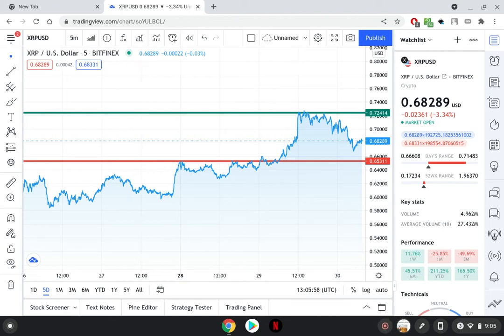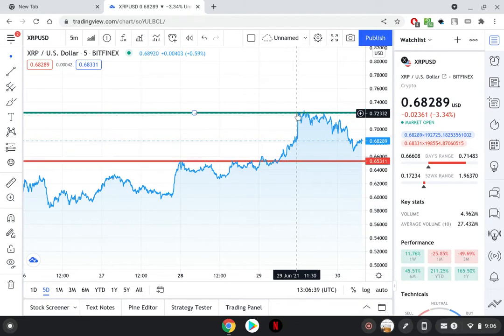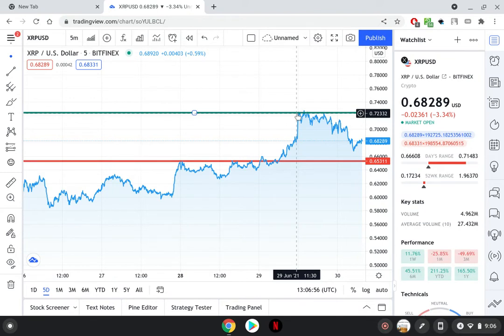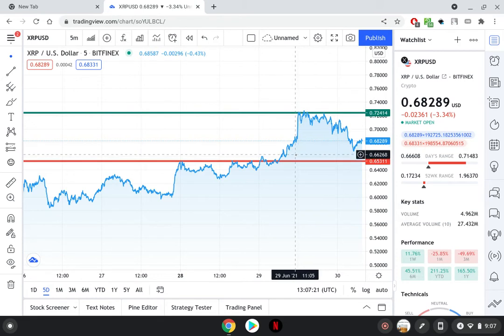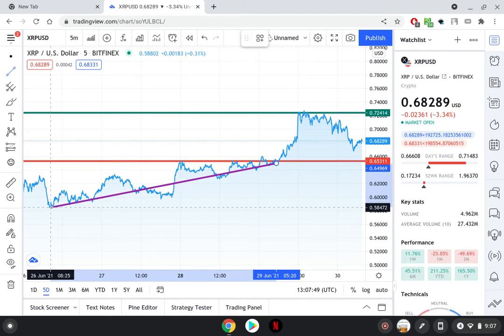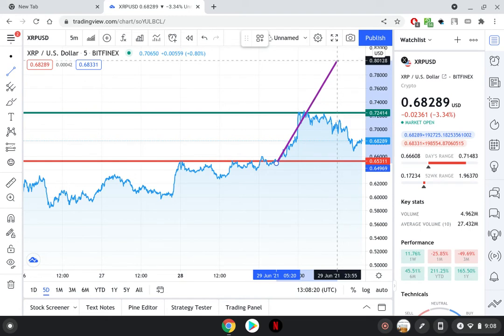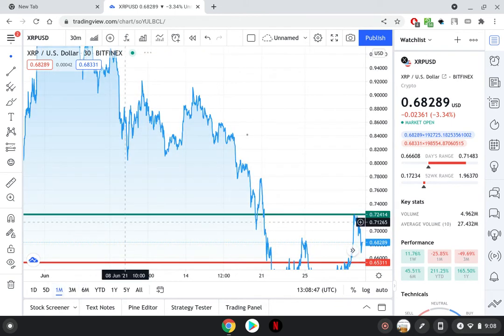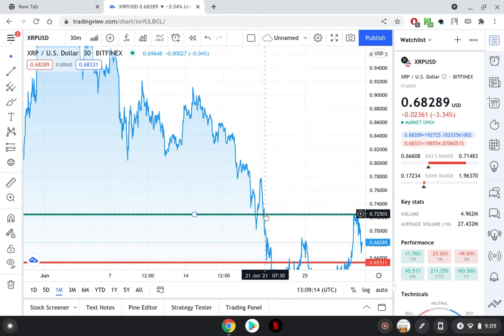XRP SHORT TERM PRICE MOVEMENT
Best stocks and crypto to check out and buy. Top stocks and crypto on 🔥. Straight to the point, no super long videos. Time is money 🤑💰

Investing is key to your financial freedom. Investing can help with short term financial growth and also helps to create generational wealth for yourself and your family.